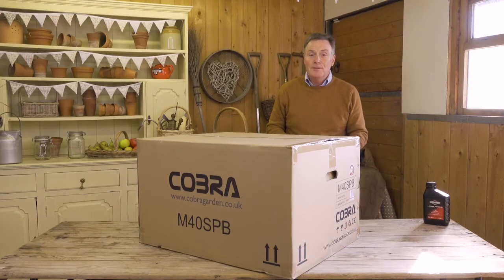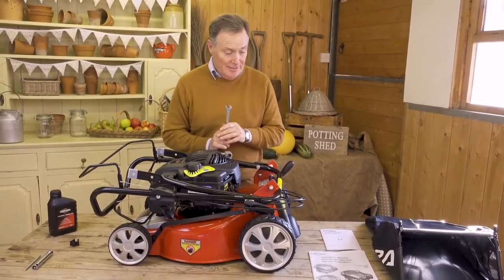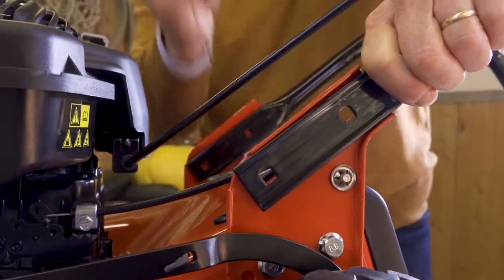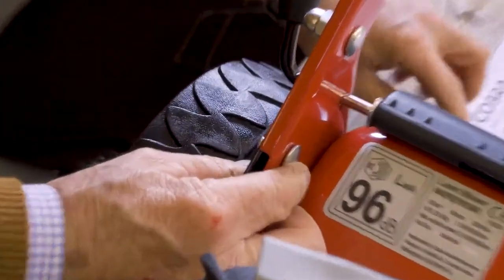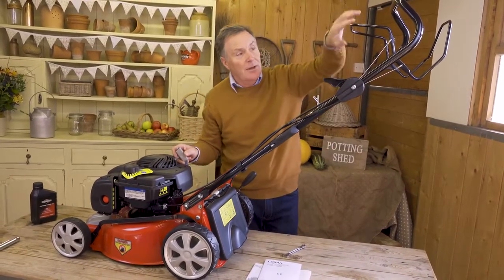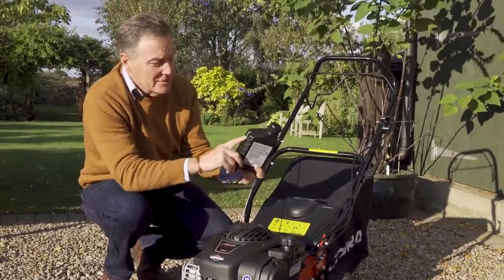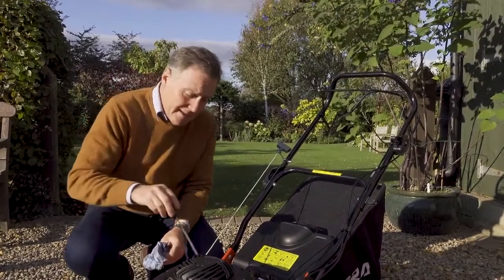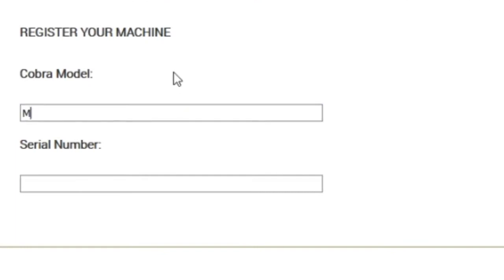Getting Started - Cobra M40SPB Lawn Mower - with Martin Fish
With exceptional performance and style, the Cobra M40SPB 16" petrol lawn mower is powered by a B&S 450E Series engine and is self-propelled for tackling larger jobs, without causing fatigue.